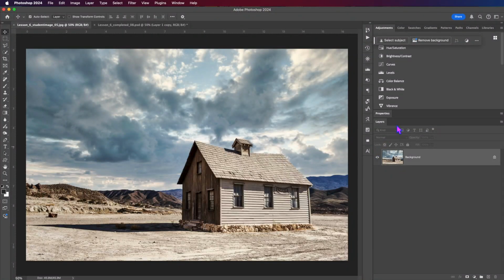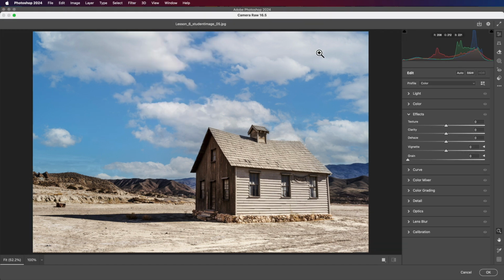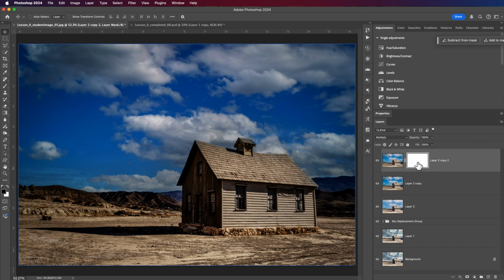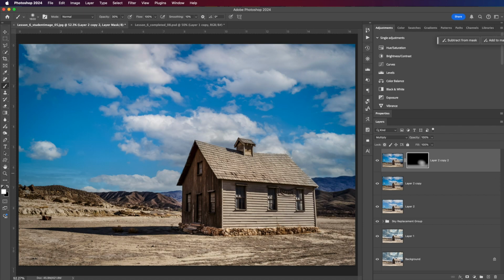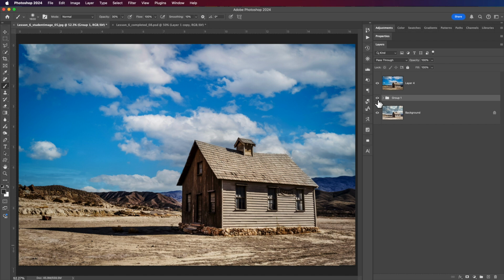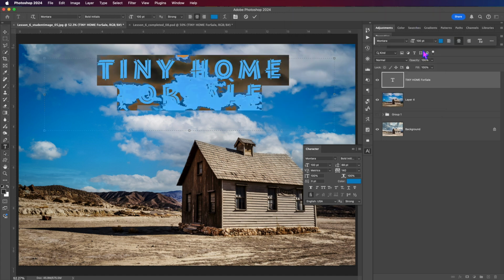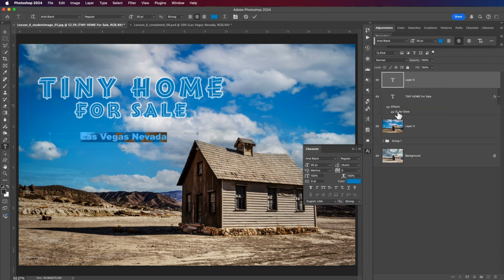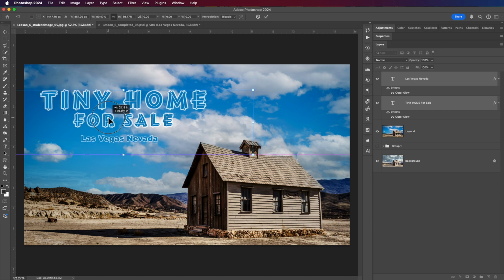Home for Sale 7m 24s